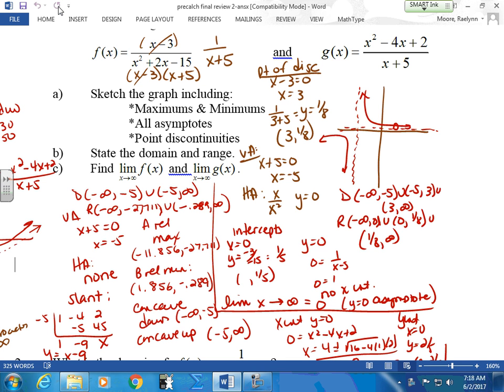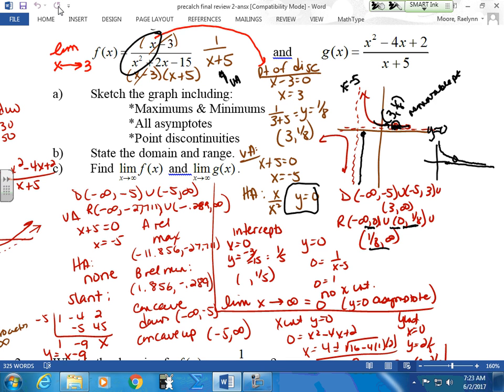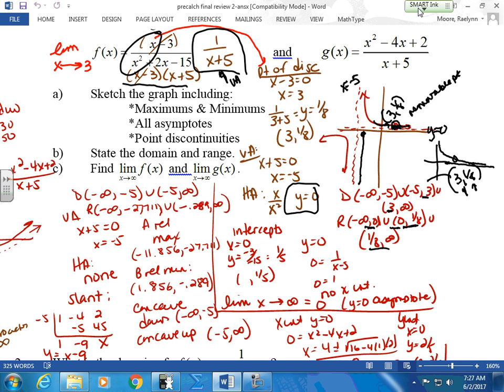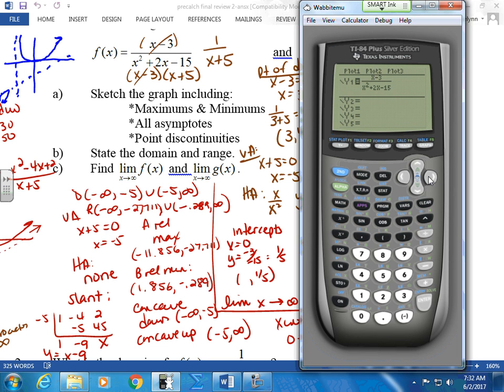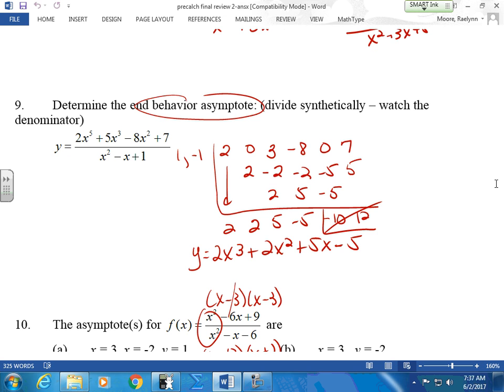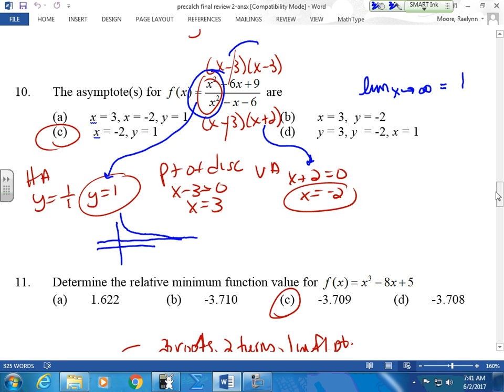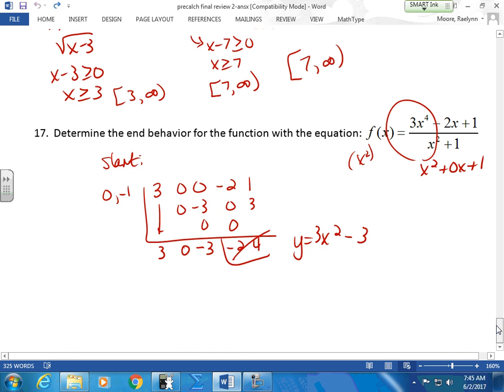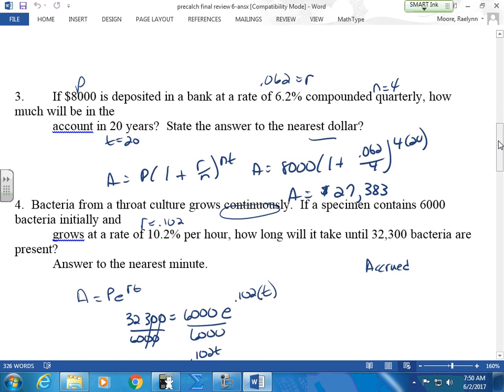June02 precalch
june 2, 2017 precalch review